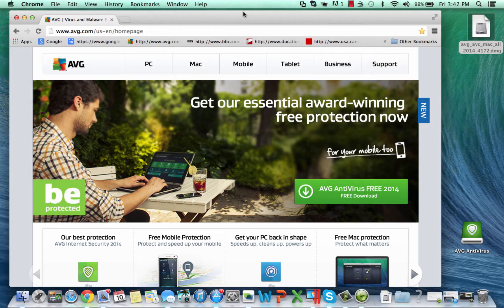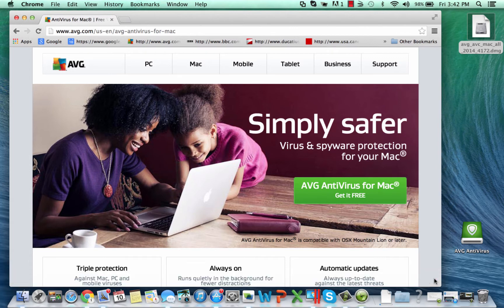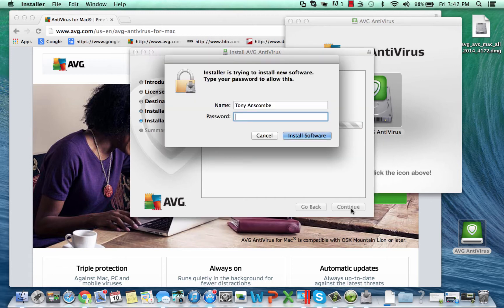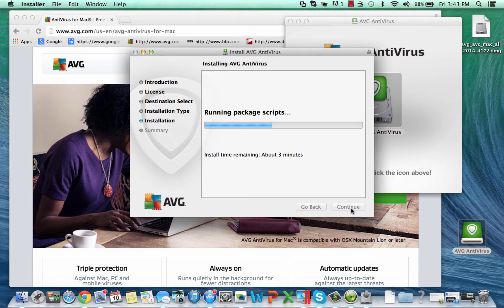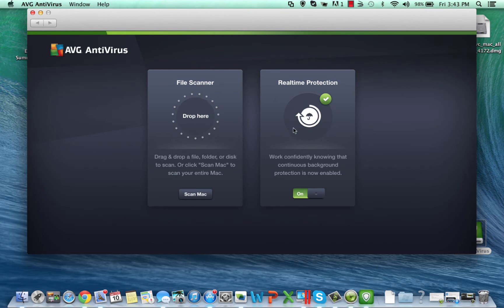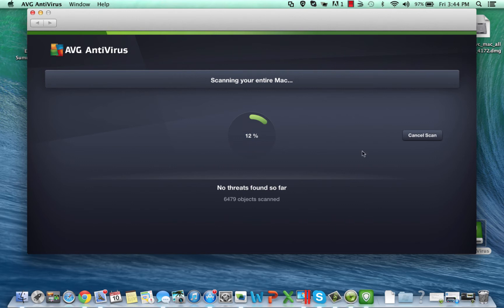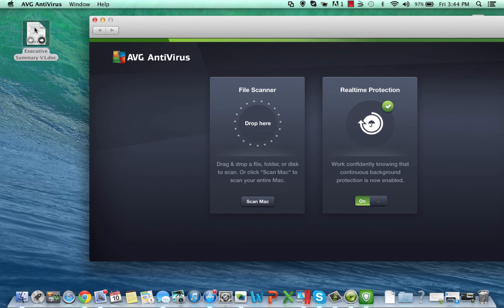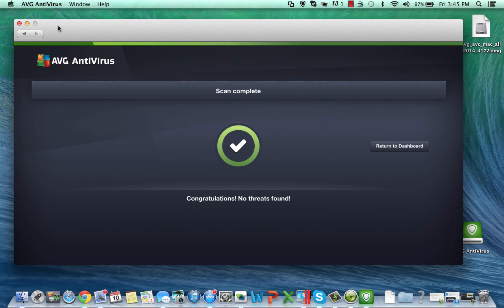Free AVG Antivirus for Mac Download and Installation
Secure your Mac with the free AVG Antivirus for Mac. Tony Anscombe shows you how to download and install AVG Antivirus for Mac and explains the Realtime Protections and File Scanner features.